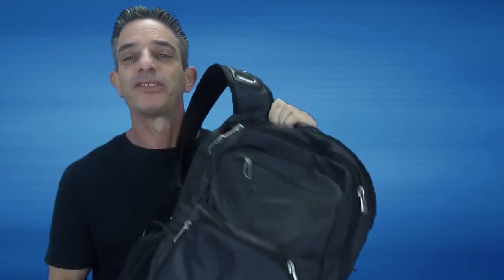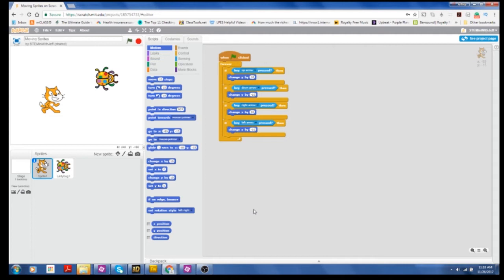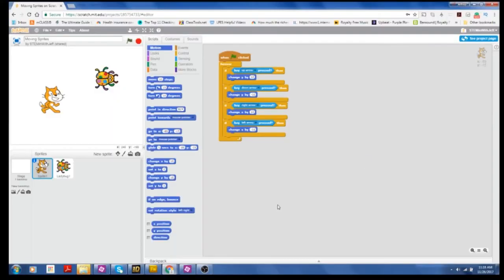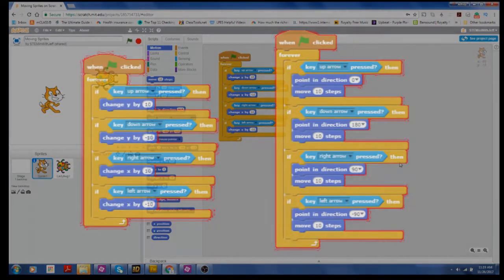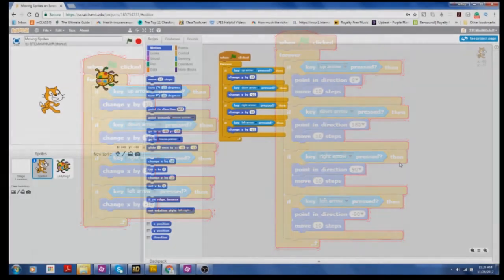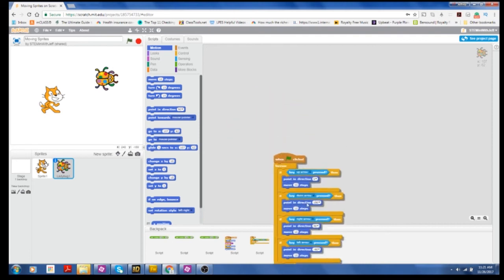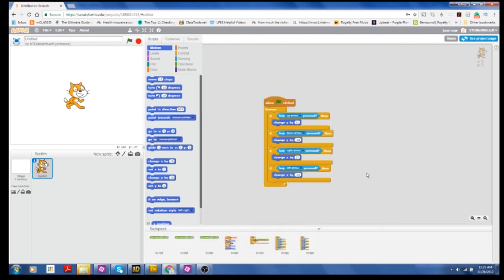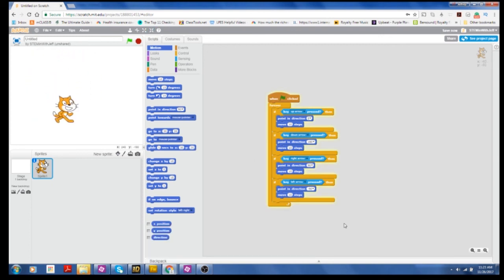Primary Programming - Using the Backpack Scratch Tutorial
Extremely cool and easy to learn,  the backpack is a  very useful, time-saving tool.

The backpack is a feature of the Scratch 2.0 project editor that allows users to drag and drop costumes, sprites, sounds, and scripts from other projects into it and then drag and drop them easily into their project. This simplifies remixing. The backpack is collapsible, so, if the user is not using it at the moment, it is not taking up space.

A detail explanation to how the backpack works and what you can store in it can be found